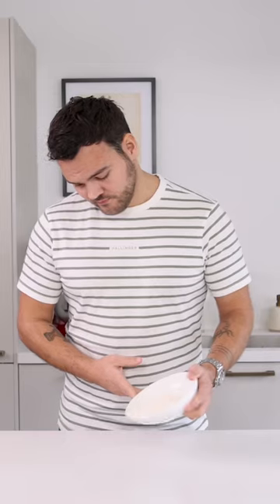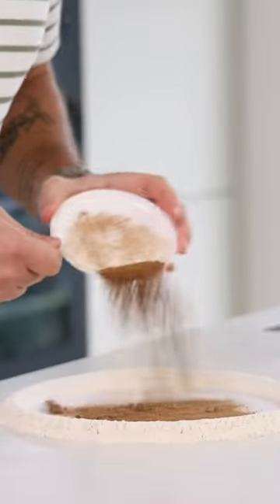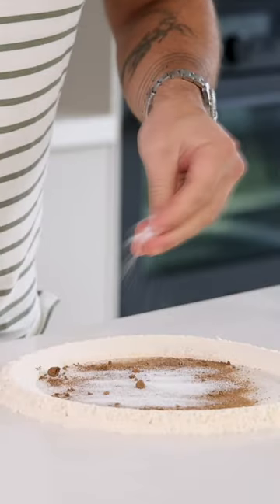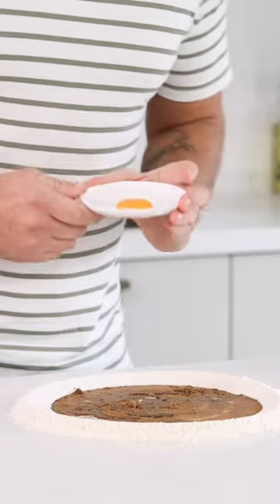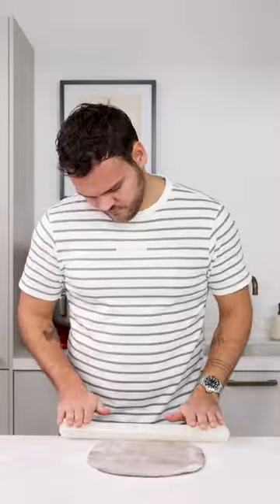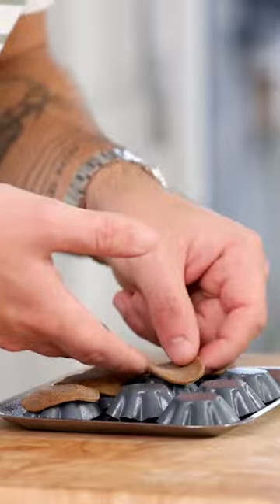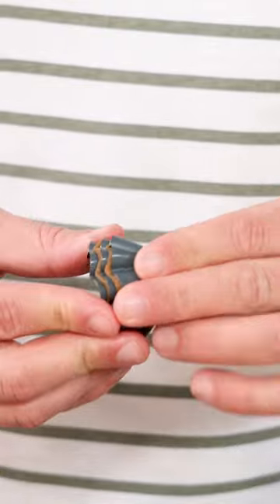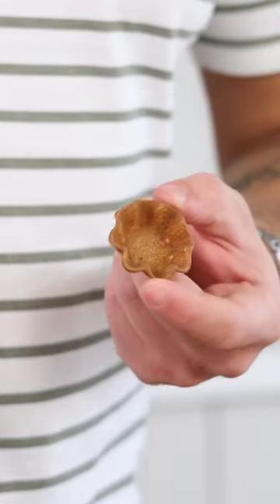How to make the perfect mushroom tartelette! Fine dining recipe